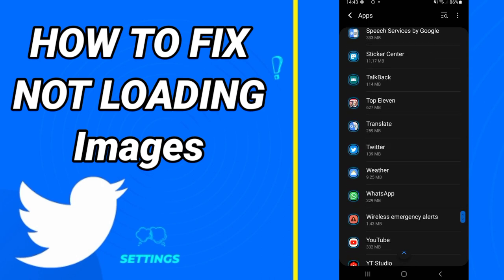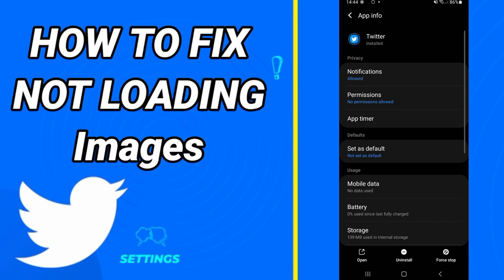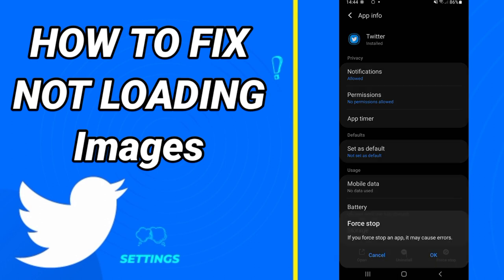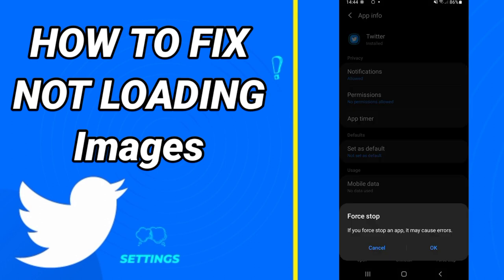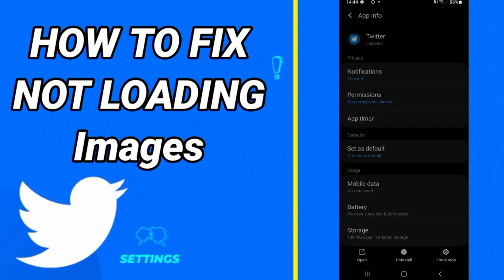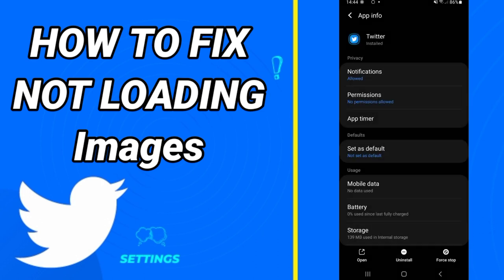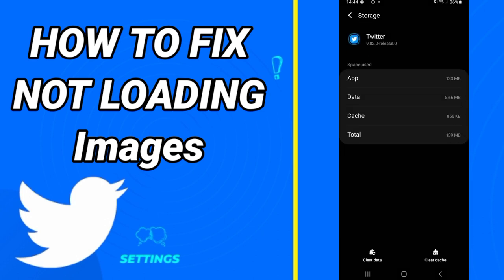How To Fix Not Loading Images On Twitter App